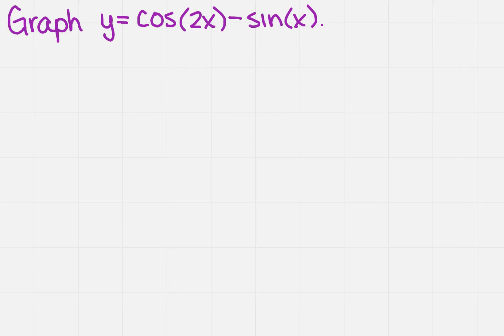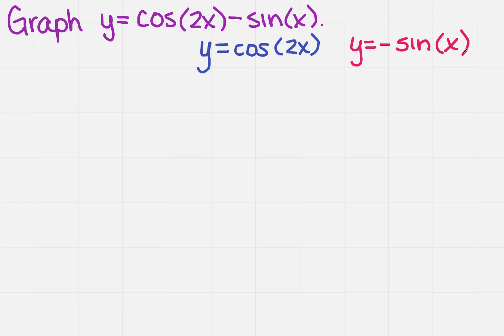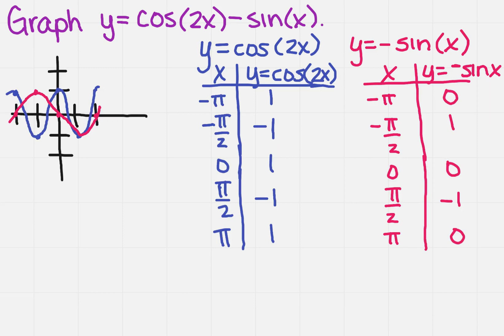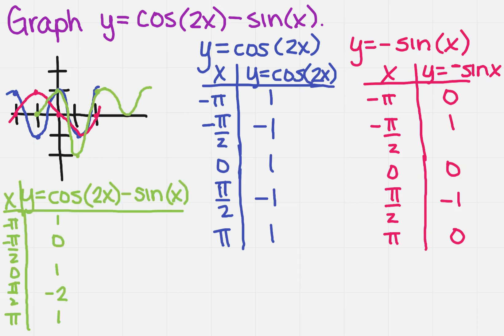graph y=cos(2x) - sin(x)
Learn how to graph y=cos(2x) - sin(x) by combining trigonometric functions. NOTE: graphs are not drawn to scale. Please make sure to plot your points for accuracy.